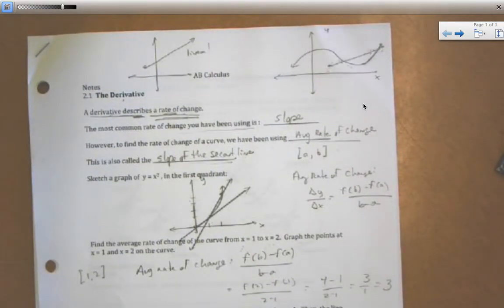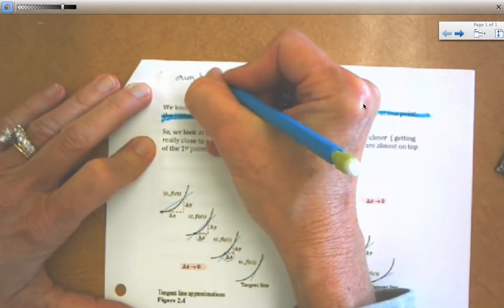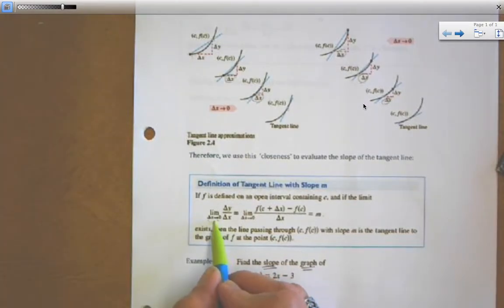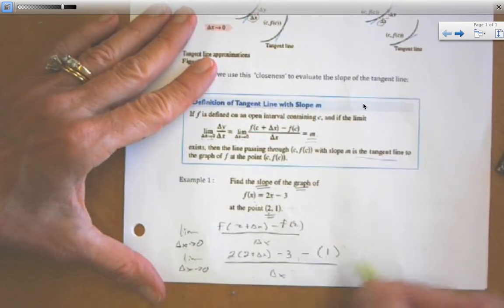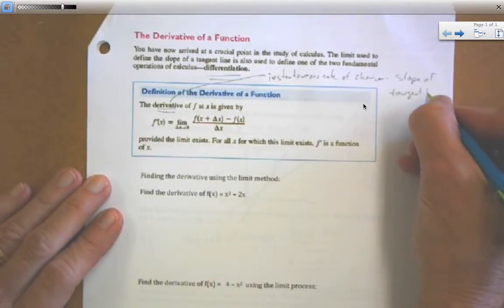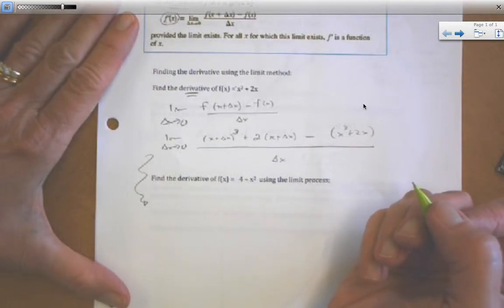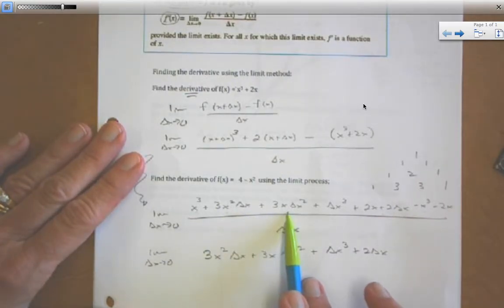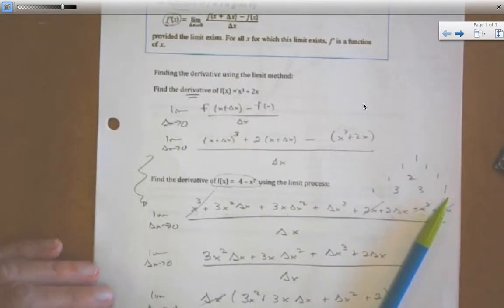section 2 1 part 1